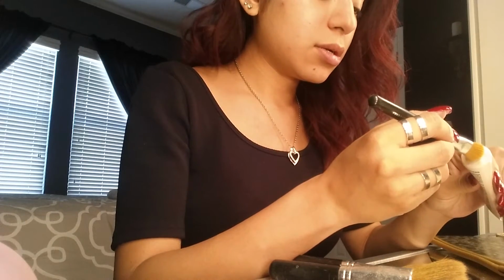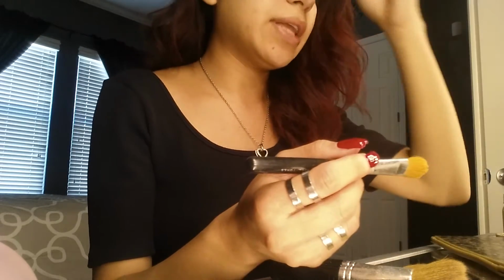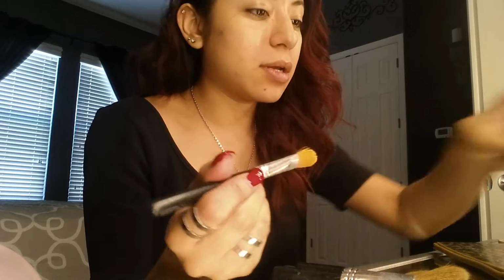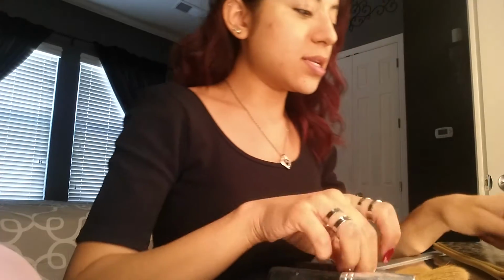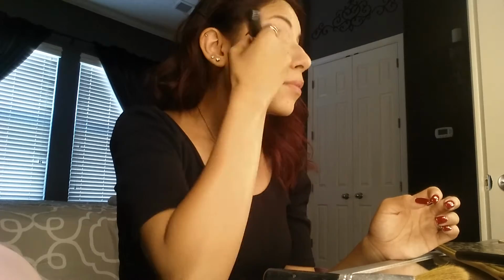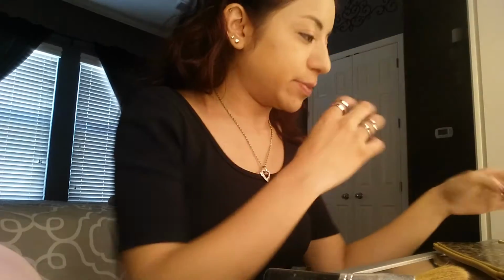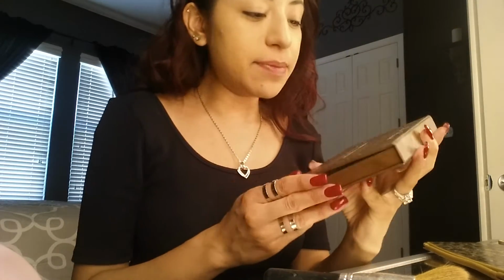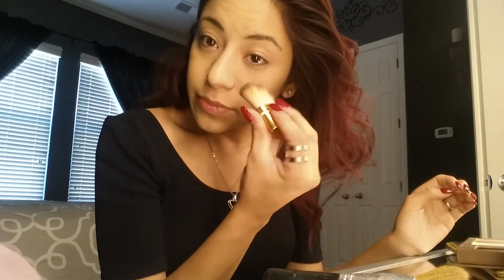Face Prep/Contour Part 1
MAC oil control lotion
Benefit Hydra-concentrated facial cream
Too Faced Cocoa Victor contour and Chocolate soliel